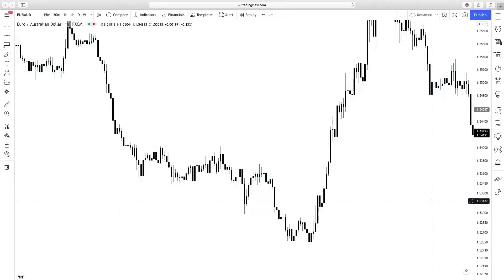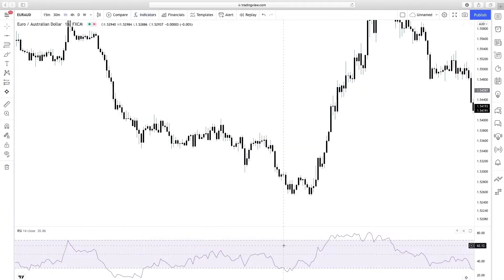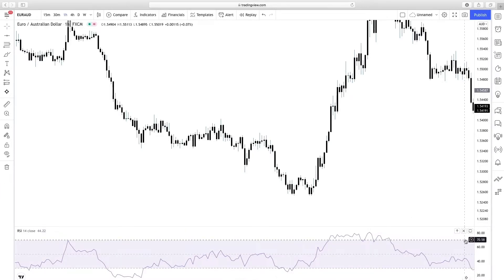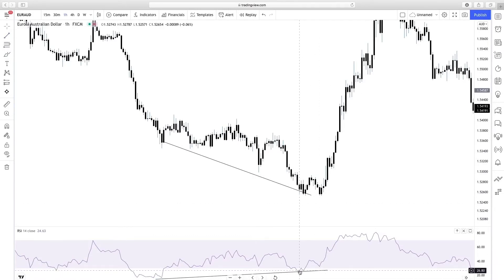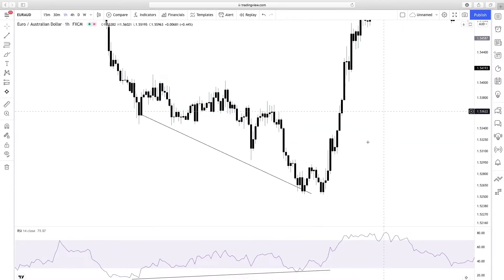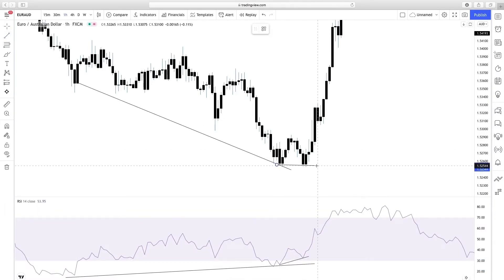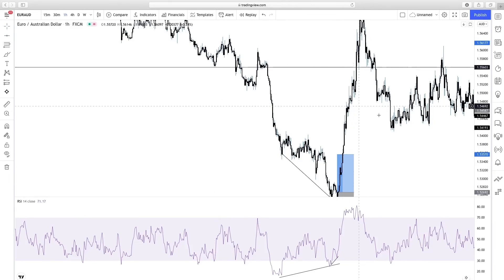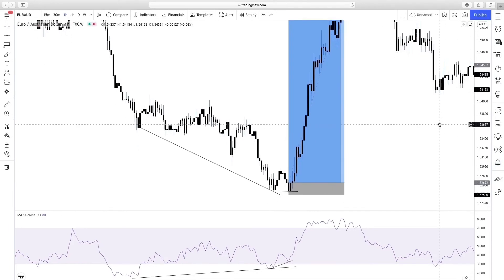This RSI Divergence Strategy Will Make You A Funded Trader [Insane R/R]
Hello Traders!

In this video i will show you how you can use the RSI indicator,and i will show a RSI divergence strategy. I think RSI can be the most useful indicator if you use it right,you can get very nice entries with it.
⚠ I hope this video was helpful for you, if you gained some knowledge today smash the like button and subscribe, so I can help you with new videos every other day!

Forex trading, and trading in general is extremely risky.

The foreign exchange market is highly speculative,and very volatile.

I am just sharing what worked for me, but this doensn’t mean it will work for you too.

It’s totally possible that you will lose all of your funds,all of the prop firm challenges you take,just like more than 90% of traders.

The strategies i teach in my free or paid content doesn’t promise any particular result.

You can still lose money with them,as there is tens of factors playing into trading.

Past performance is not directly correlated to future results.

i am not responsible for your wins, nor your losses.

I (and my education company) makes NO guarantees/promises that you will achieve any specific result in trading, regardless of whether you are following my paid or free content.

Always consult a financial advisor before making any investment decisions.